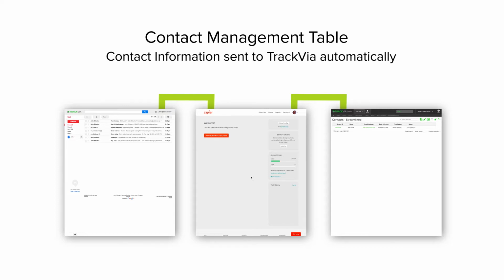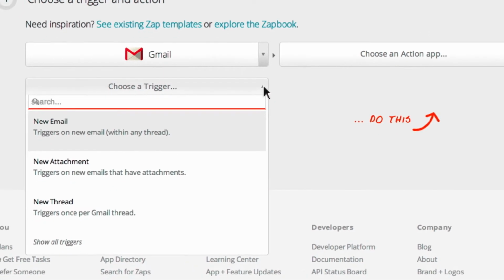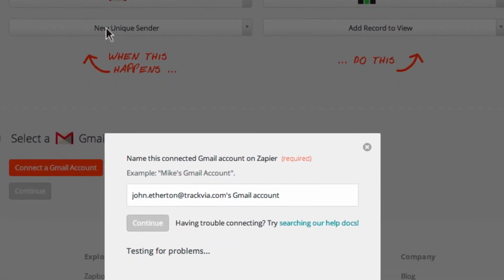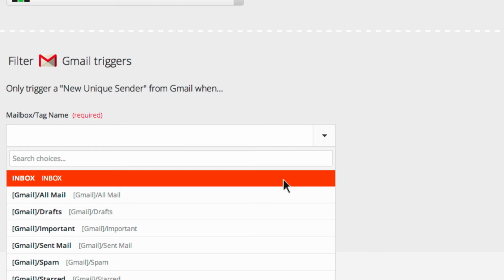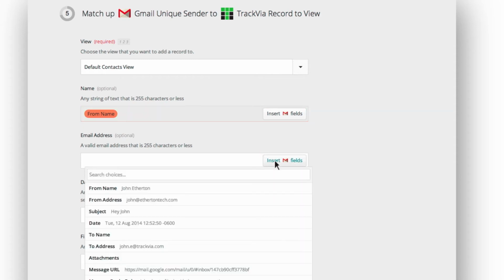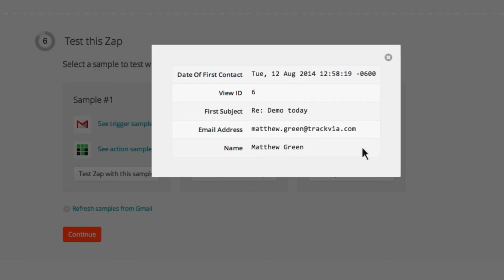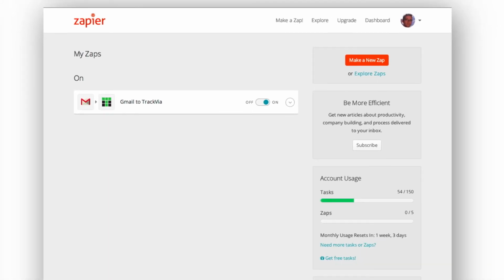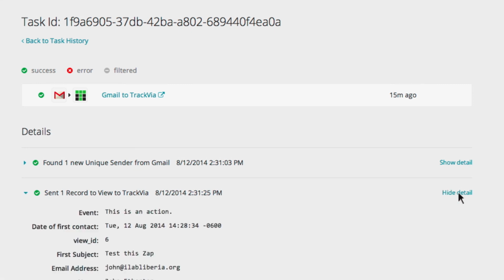Automation with Zapier: TrackVia and Gmail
Learn how to quickly integrate your TrackVia applications with Gmail using Zapier.